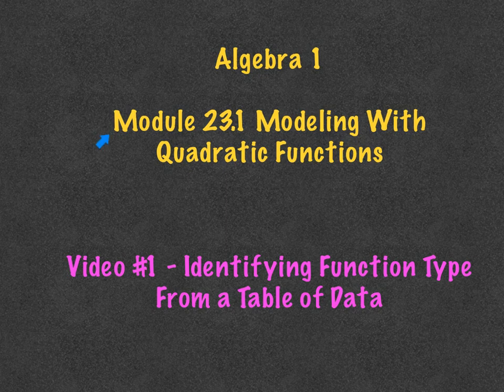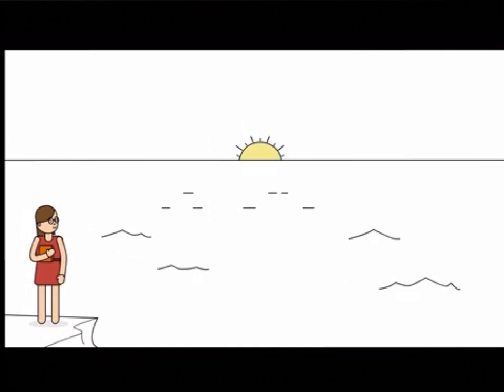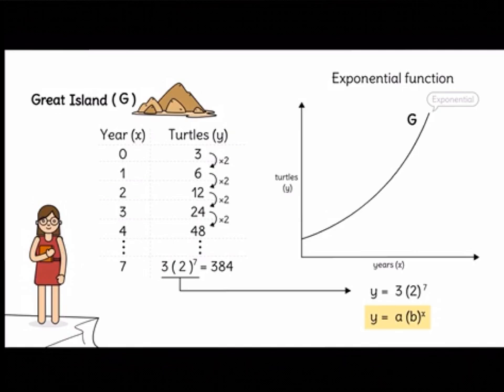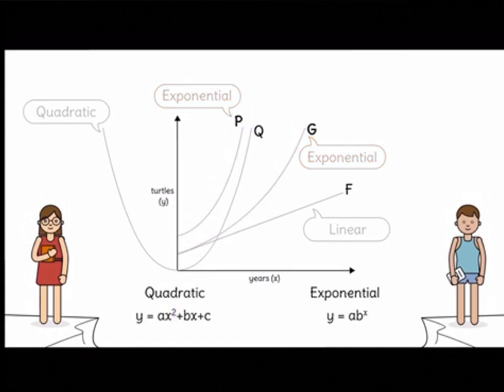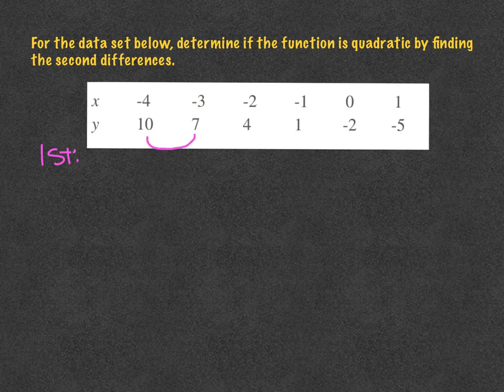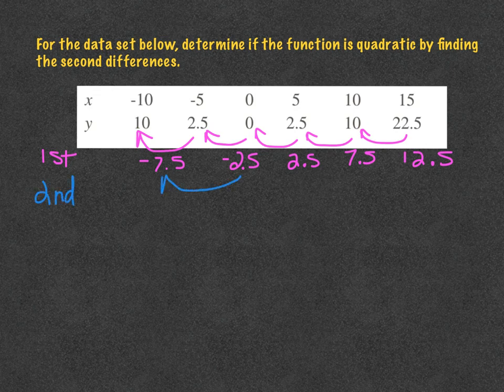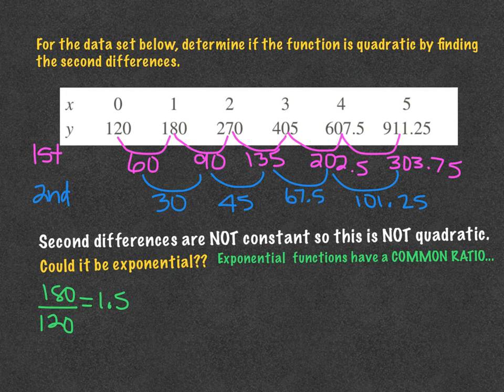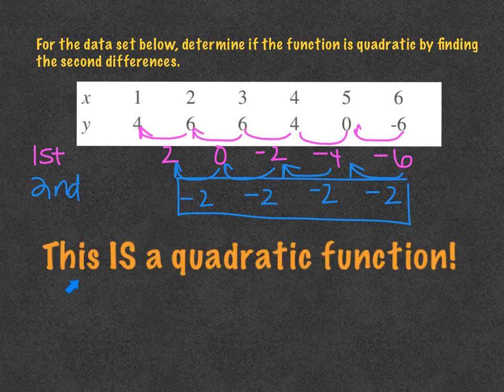September 17, 2025